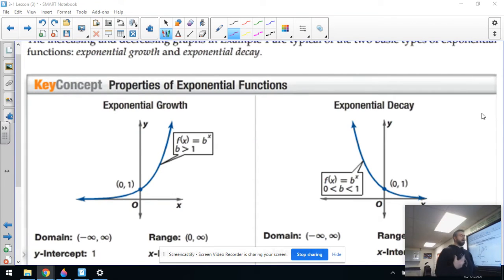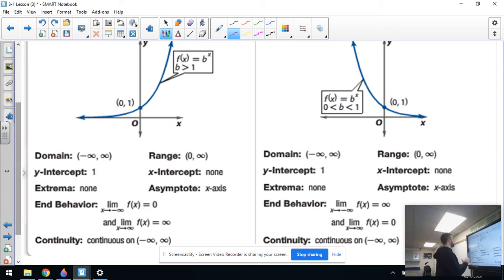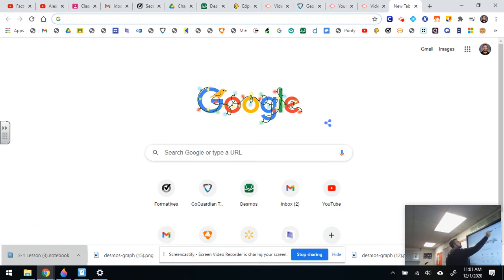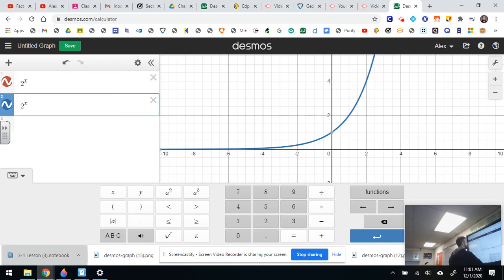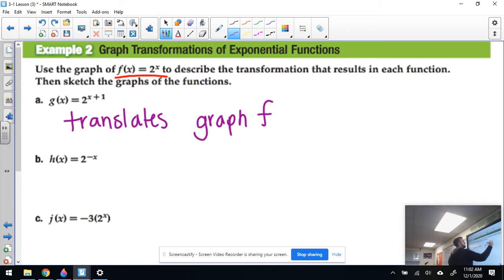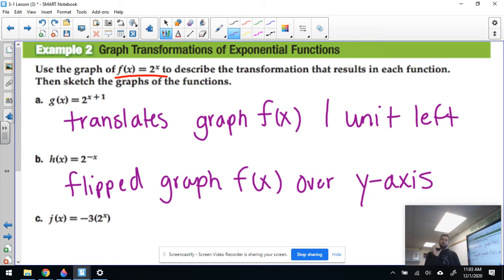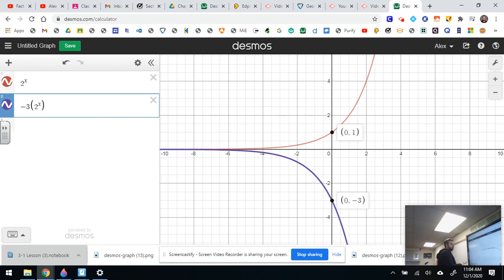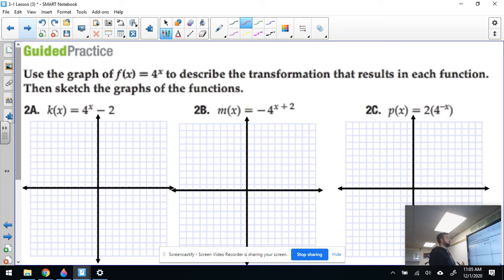Pre-Calc: Section 3.1 Example 2